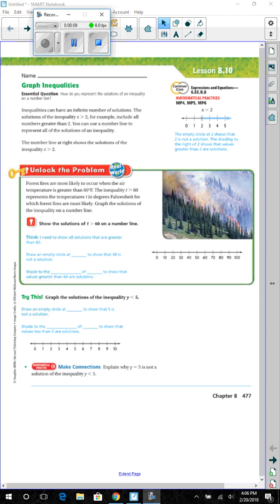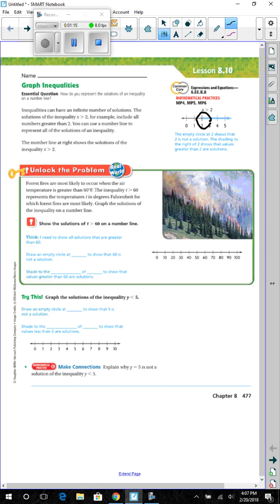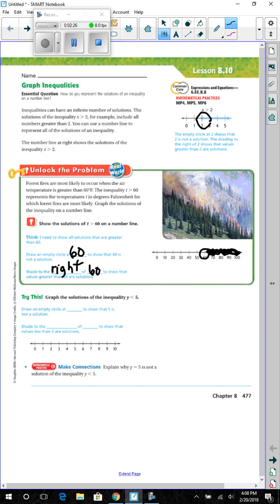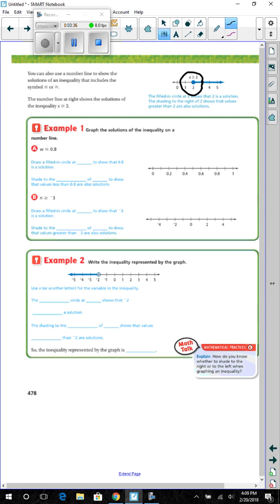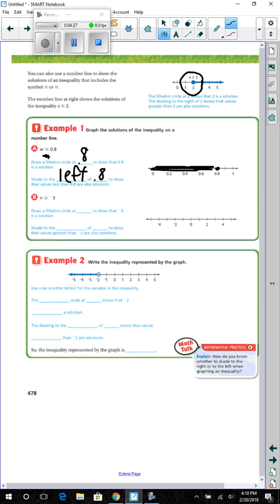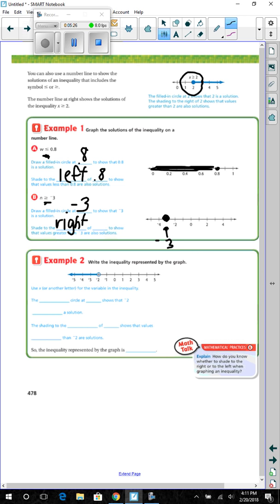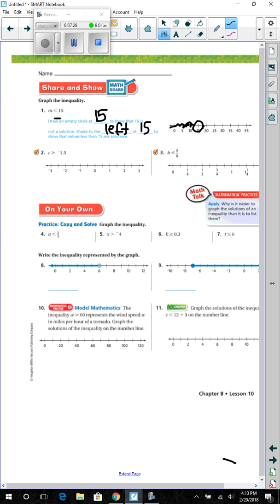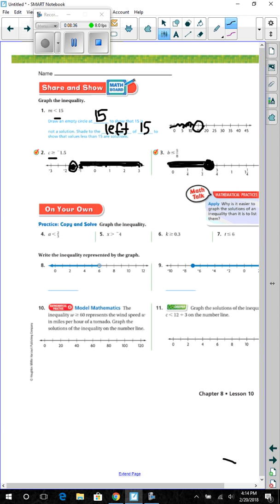8.10 Math Video